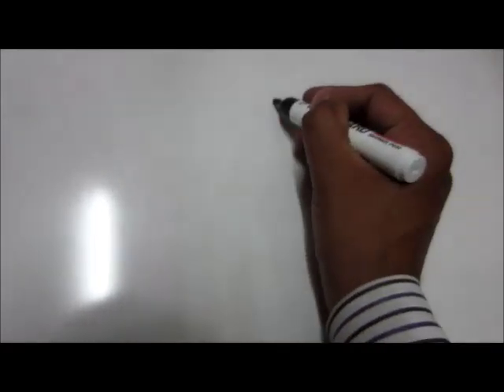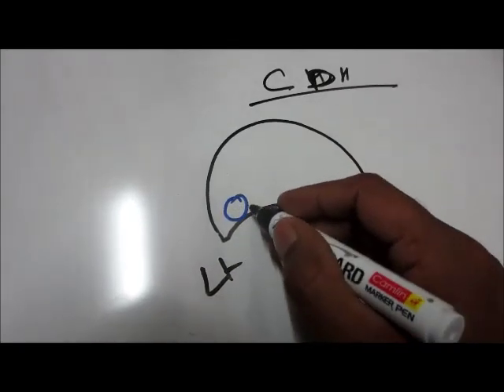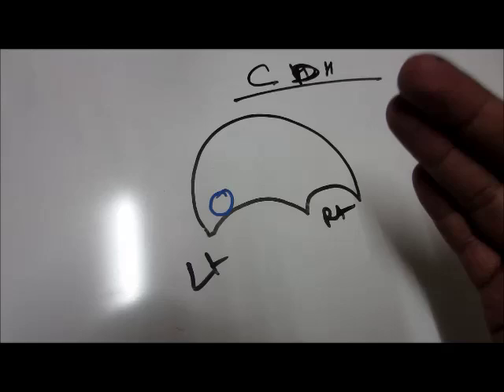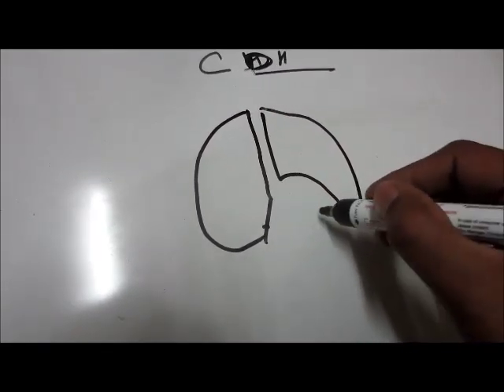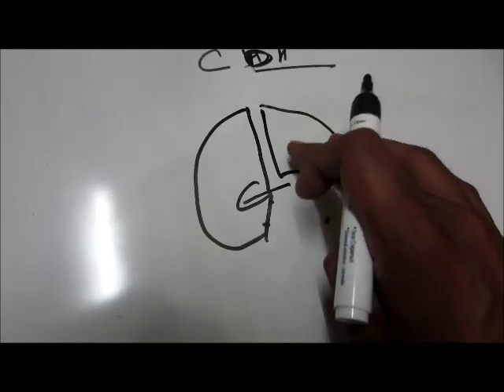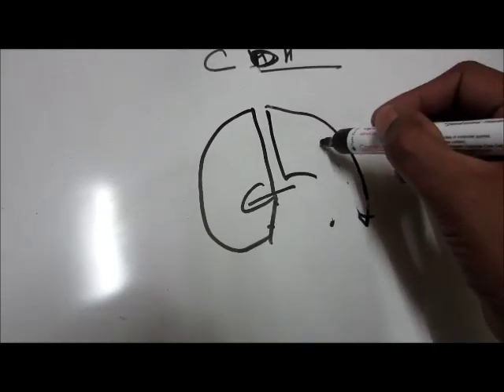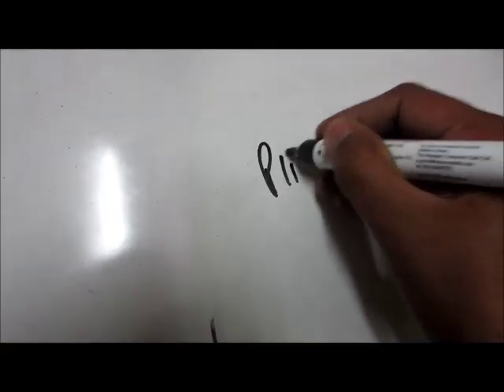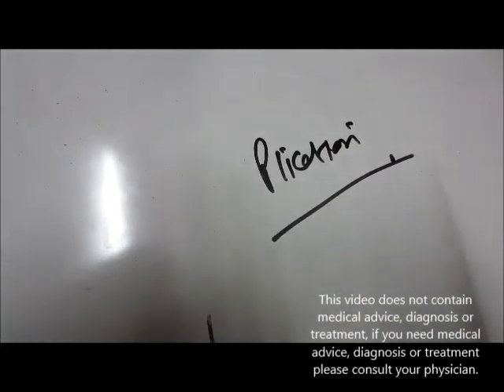Congenital Diaphragmatic Hernia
This video will help you to understand what is Congenital Diaphragmatic hernia. How it occurs? And what is first step in management and what is contraindicated.